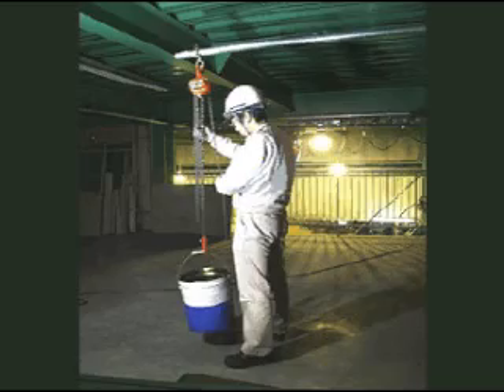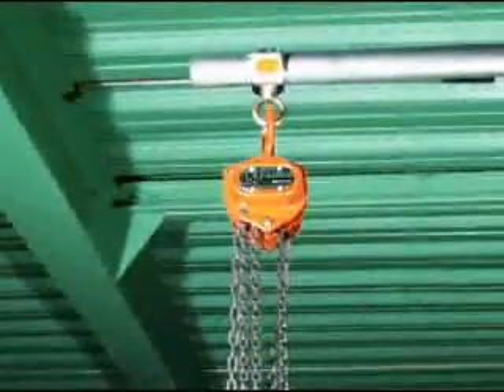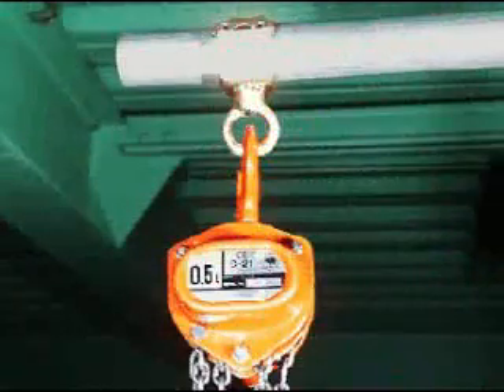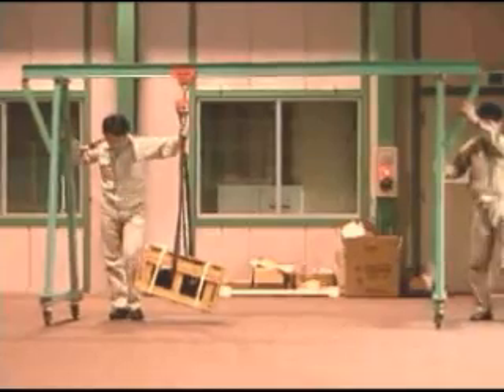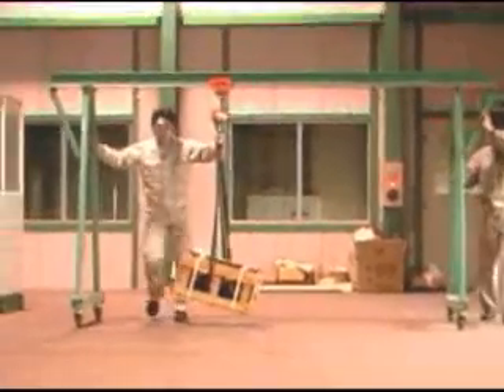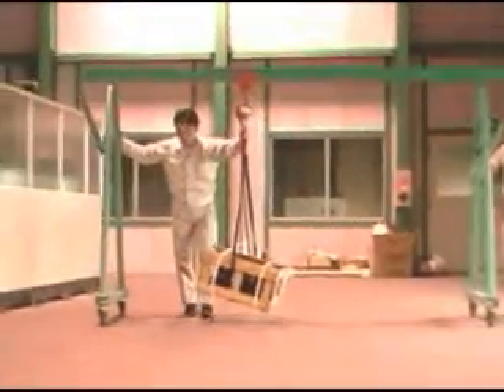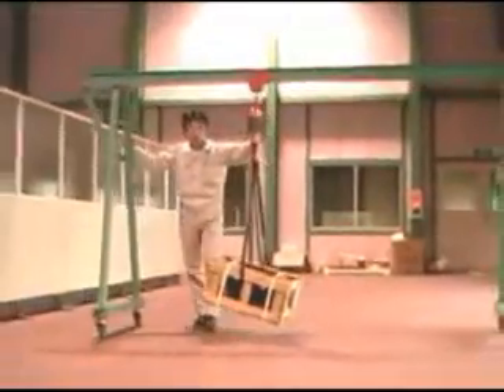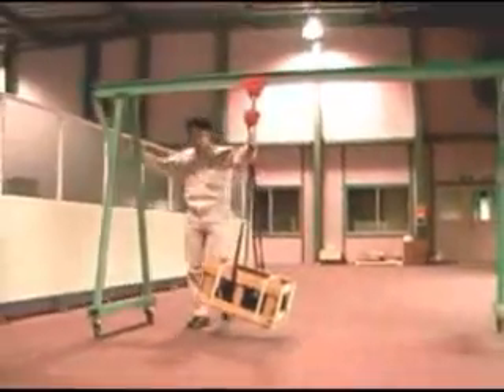Chain Hoist Applications - Simple Examples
Elephant Lifting Products and Elephant Chain Block's model C21 chain hoist - excellent hoist weight to lifting capacity ratio!

C21 Manual Chain Hoist - Power Plant Series

One of the lightest manual chain hoists on the market, with an
excellent weight to lifting capacity ratio!

    * Drop forged, properly normalized hooks.
    * Tough framing.
    * Strong, least corrosive.
    * Electrostatic powder painting.
    * Safe, dry, long-lasting friction disc.
    * Free from oil permeation.
    * Very light and compact design. A 1 ton C21 chain hoist with 10' of lift weighs only 21 lbs. This is about 27% lighter than other Japanese 1 ton hoists with 10' lift on the market.
    * Elephant's original long-life chain.
    * Best wear resistance on record for manual hoist.
    * White corrosion resistant Load chain
    * Elephant's high-tech load chains are approved by DIN 5684, one of the world's strictest standards. This is the special heat treated load chain of ISO grade +V (105kg/mm2),  whose tensile strength far surpasses ISO V class.

manual de polipasto de cadena, alzamiento de la palanca, alzamiento eléctrico